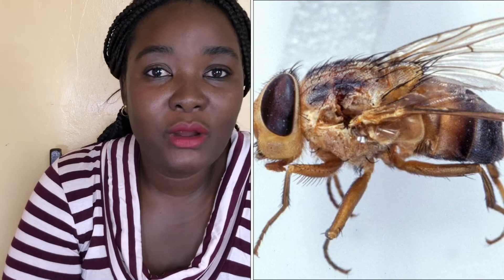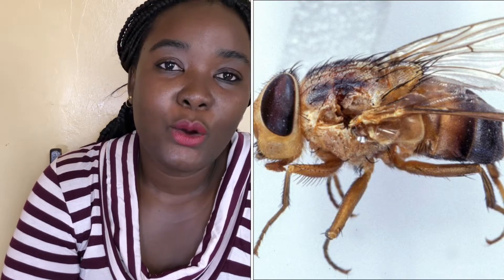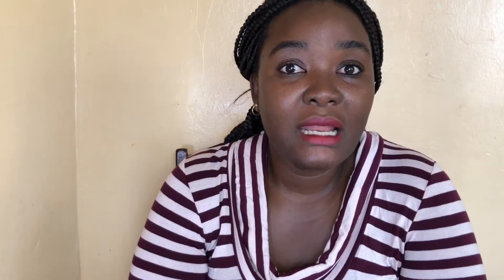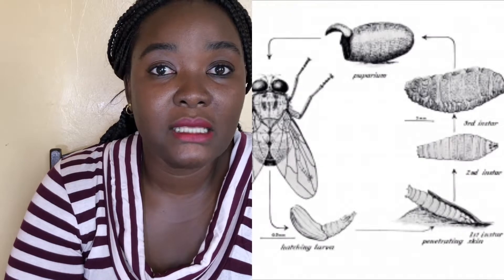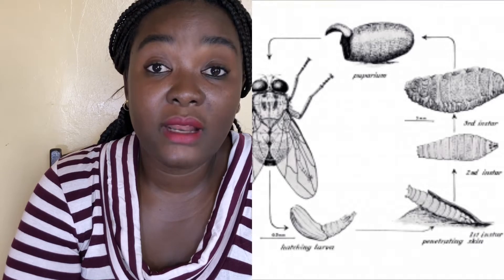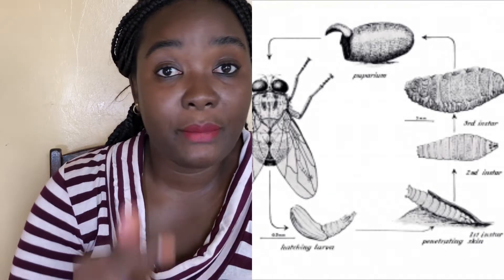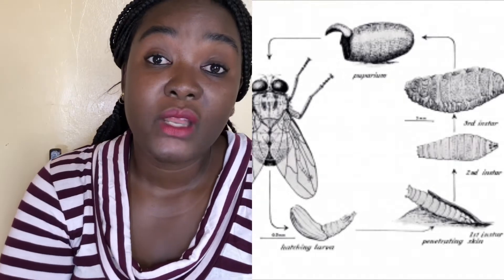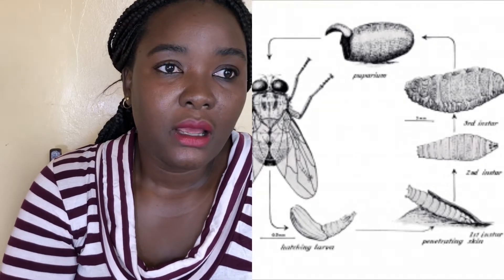MANGO FLY|| THE FLY THAT GETS UNDER YOUR SKIN|| CUTANEOUS MYASIS|| DR SARU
What is a mango fly 🪰
How does it get under the skin
Signs and symptoms
Treatment options